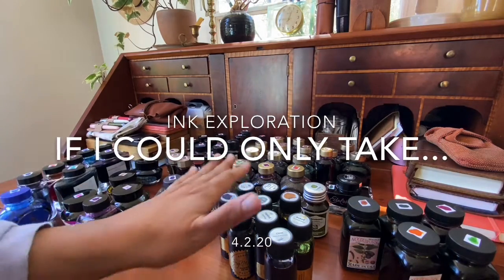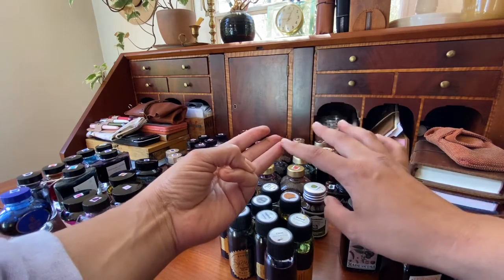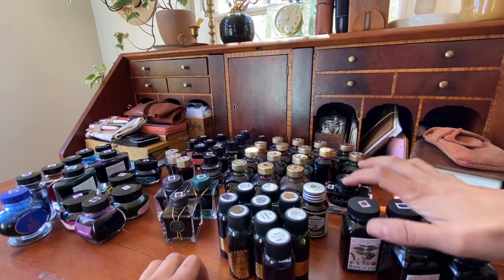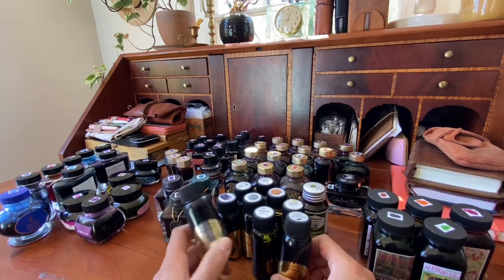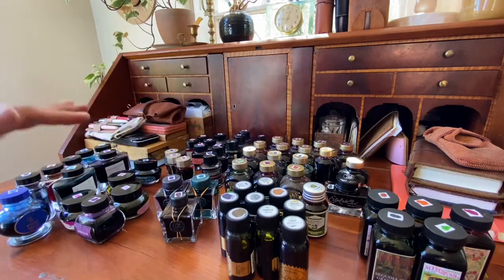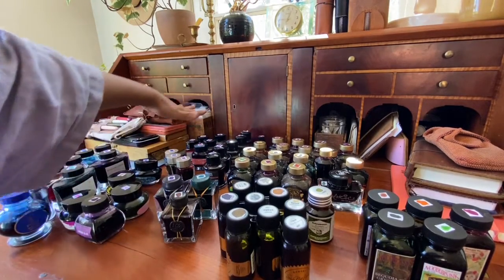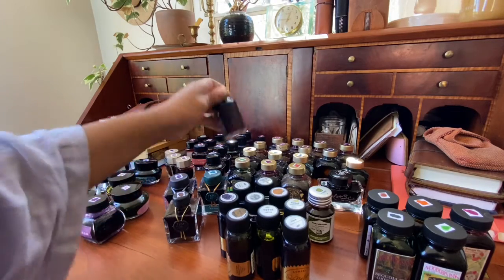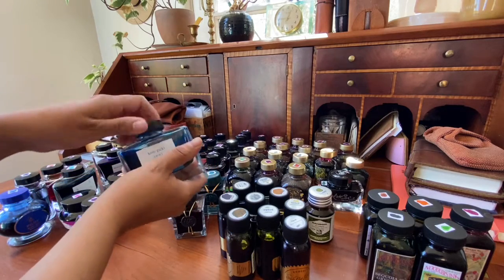Ink Exploration: If I Moved into a Van Tomorrow...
Rambling about my ink collection and trying to narrow it down to “favorites,” or in other words, if I had to move into a van tomorrow, which inks would I take? I’m still mulling this question over, and will probably have to do an update soon.